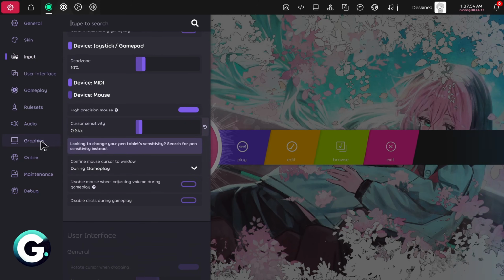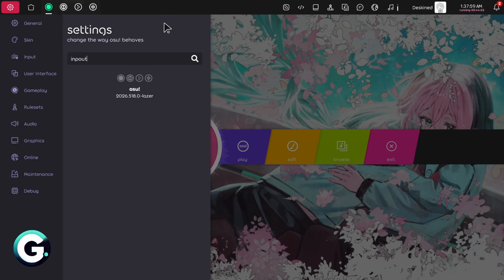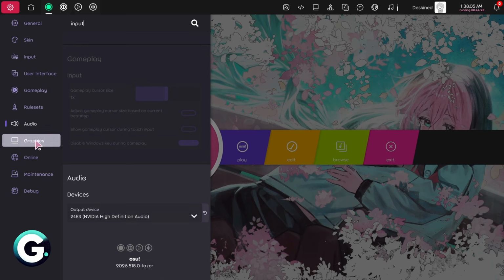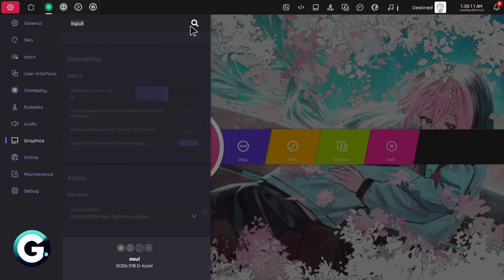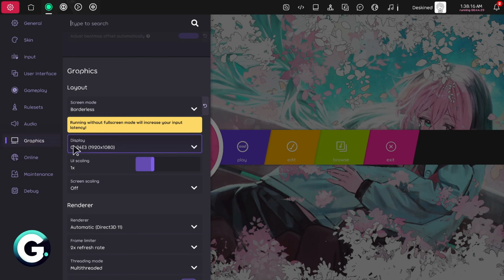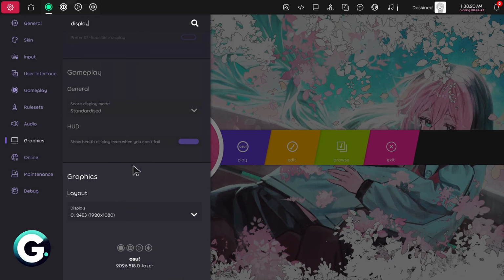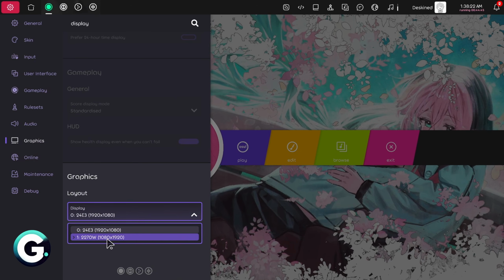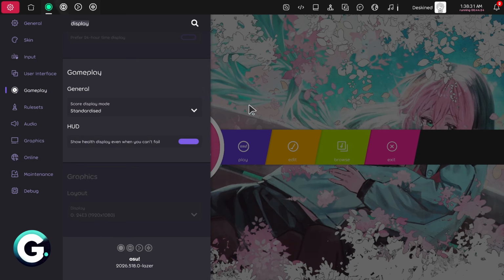How To CHANGE Monitor In OSU (EASY) 2026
This video shows how to change the monitor settings in OSU for better gameplay experience. You will learn how to easily switch between multiple monitors in OSU.
Changing your monitor setup can enhance your gaming session, making it more comfortable and enjoyable.

⏱️ Timestamps:
0:00 Intro
0:30 Change Display Settings
1:05 Selecting Your Monitor